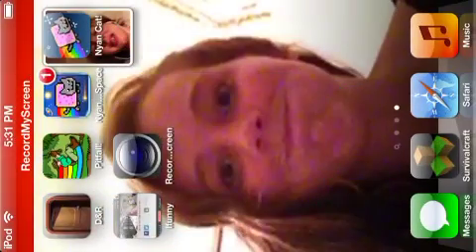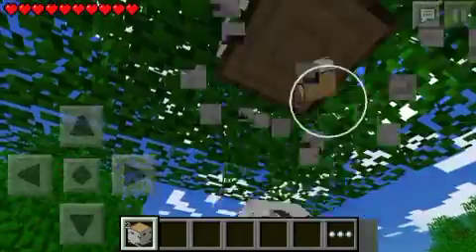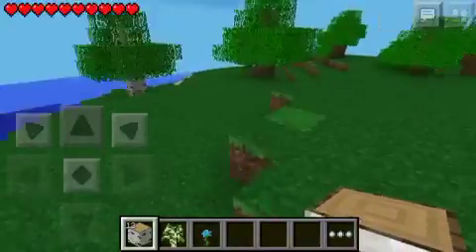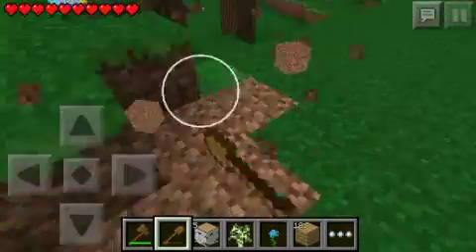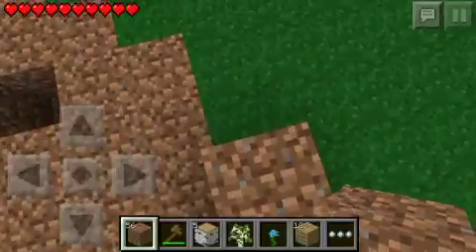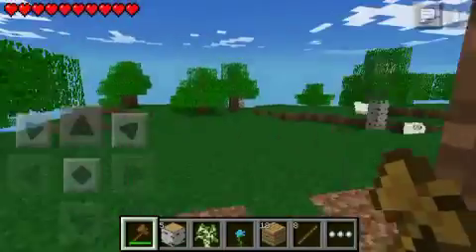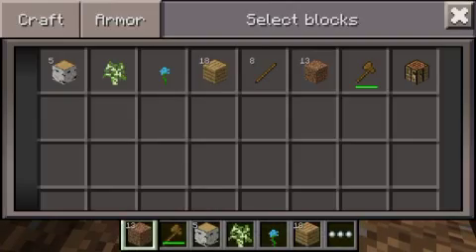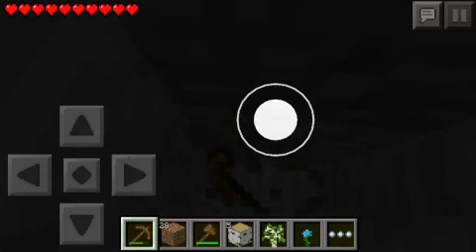Lets play mcpe 1 (display fixed)